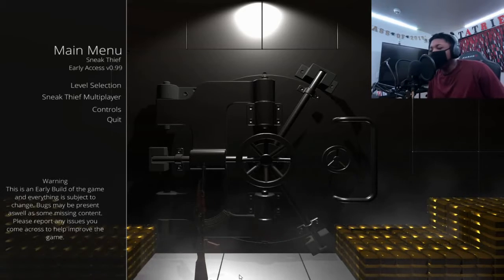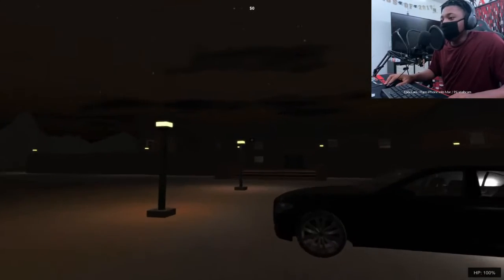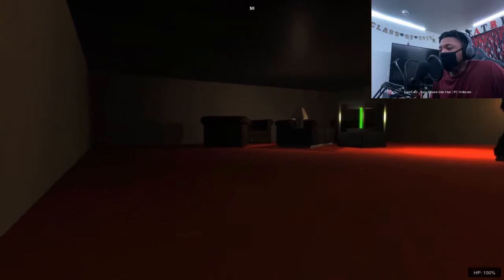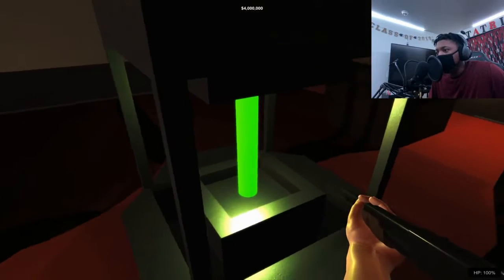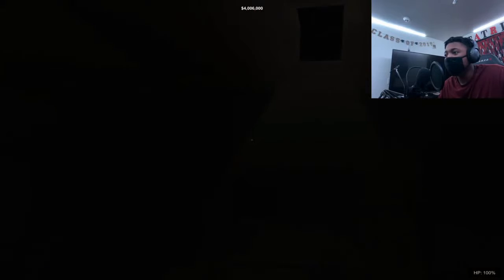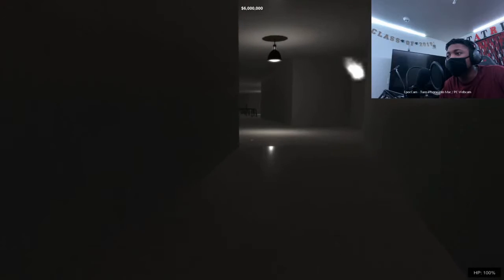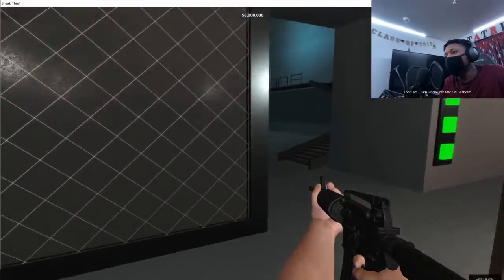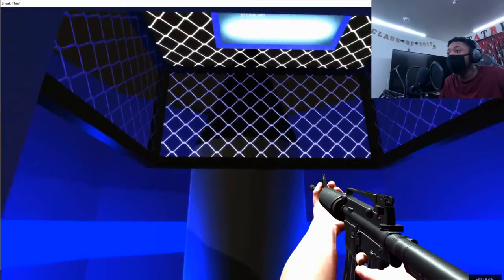Sneak Thief #5 | i did a bad thing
sxcial

sxund fx

v=l96JAxA5mWU&list=PLV39x344qN7v_65r6X9Oy9NJOYWTIEFac&index=11